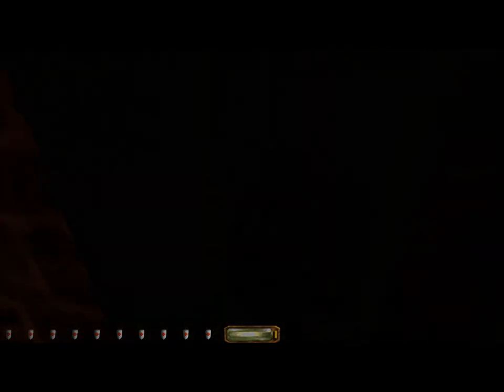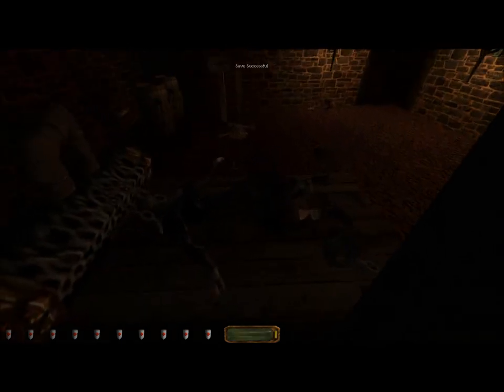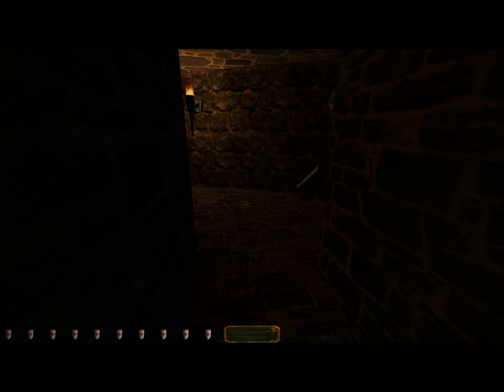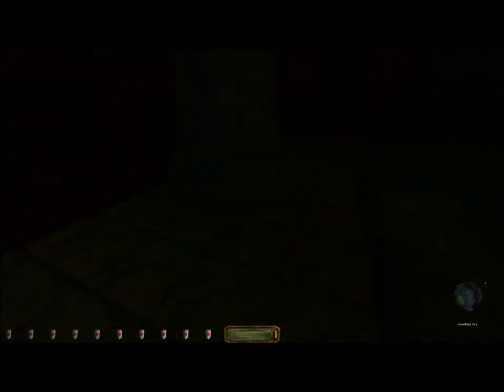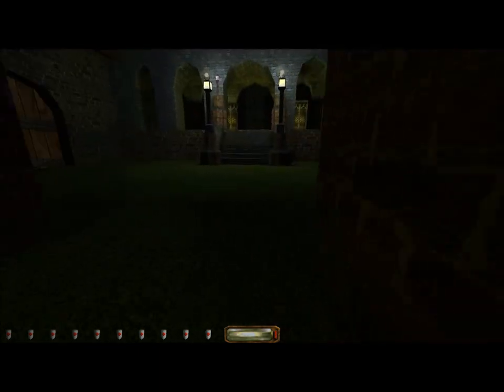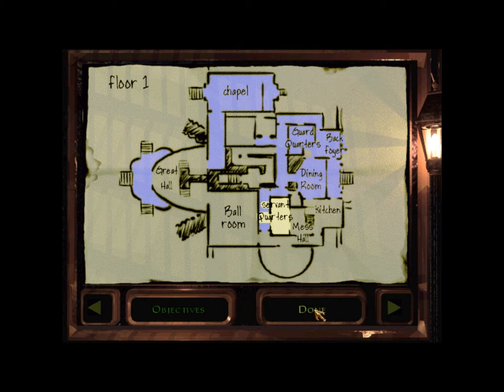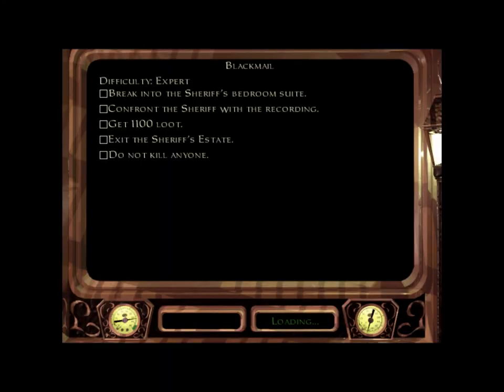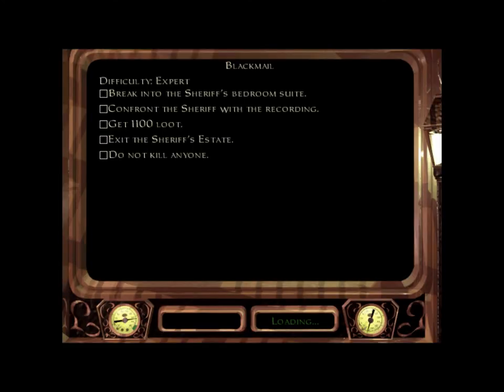Let's (really) Ghost Thief 2 Part 26: Blackmail 2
Perfect Thief in Blackmail.

The rules for this playthrough are here, courtesy of the good folks at the Eidos Forum